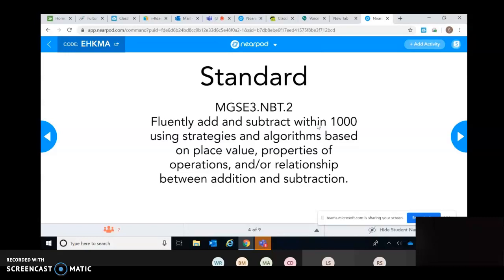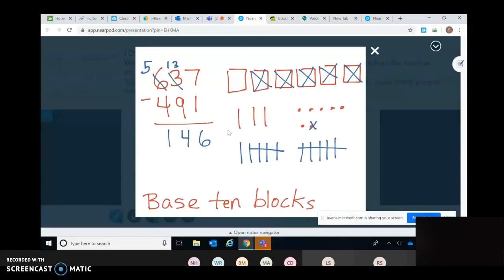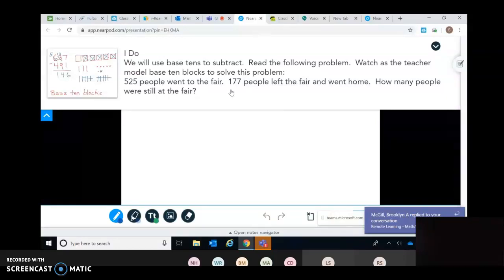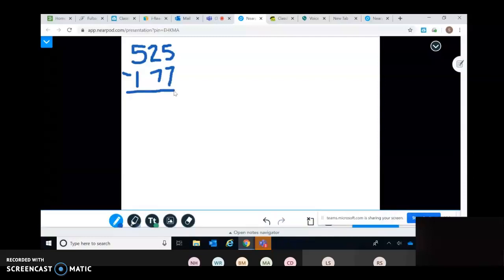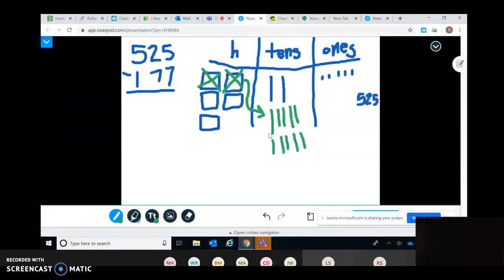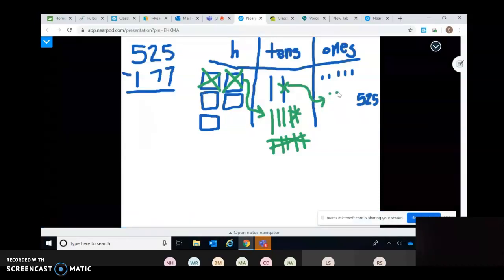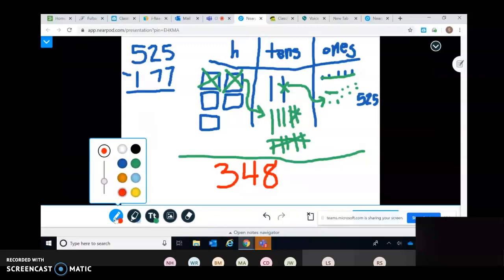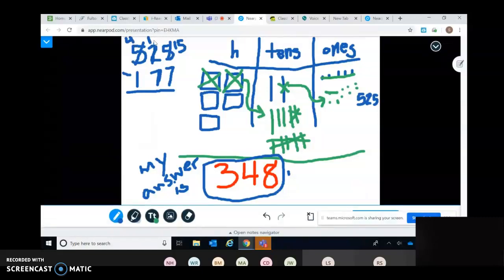BVES Grade3-4/29/20 Add and Subtract Whole Numbers